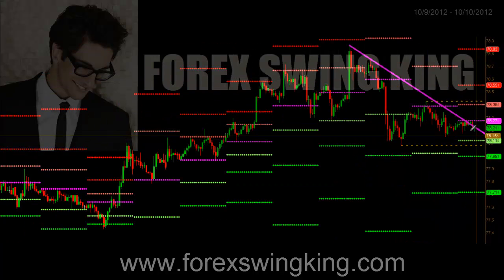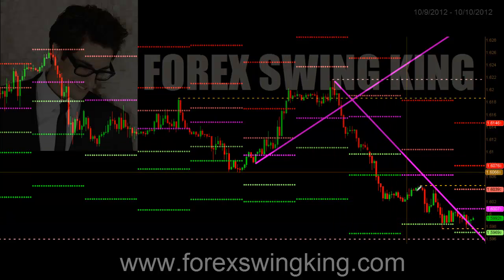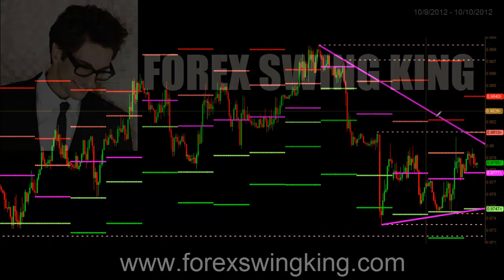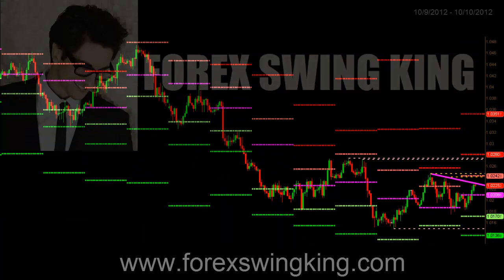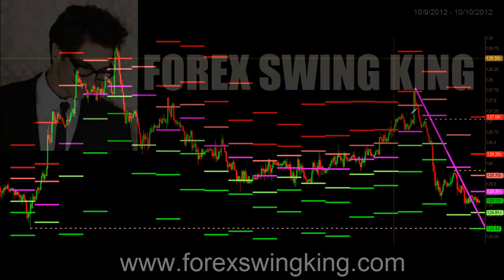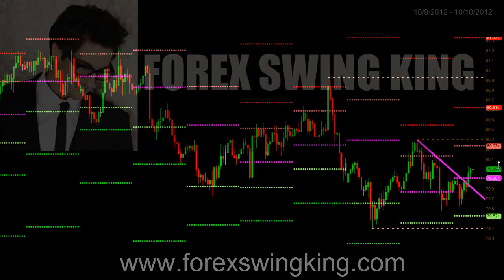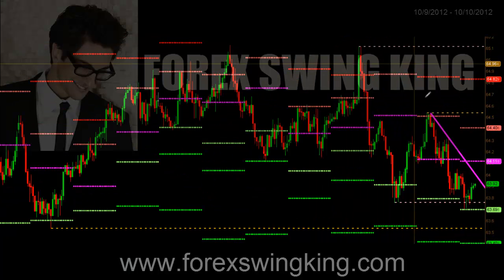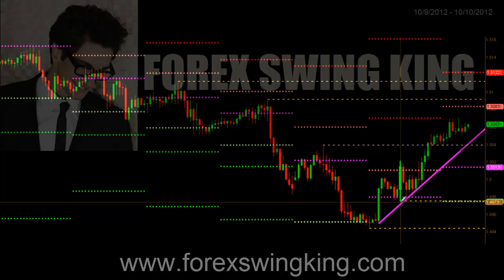Forexswingking.com Forex Pre Market Analysis Oct 10 2012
Support and Resistance, Fibonacci, and Forex Daily Analysis. An excellent swing trading strategy for any aspiring forex professional trader.